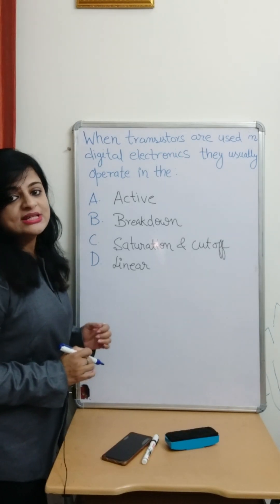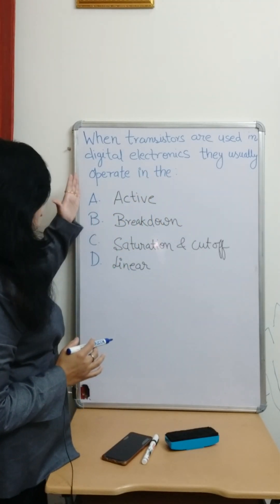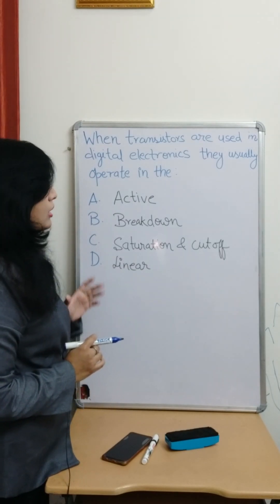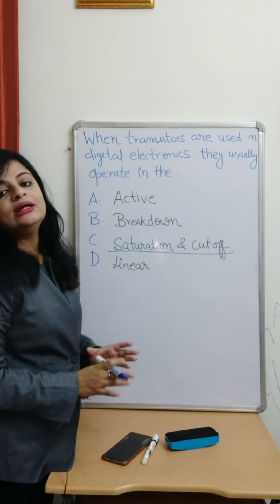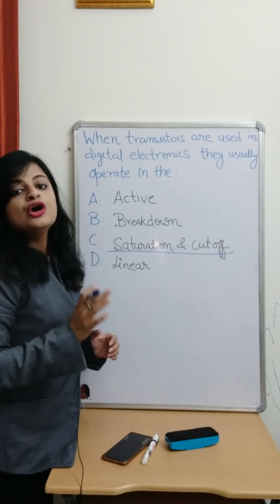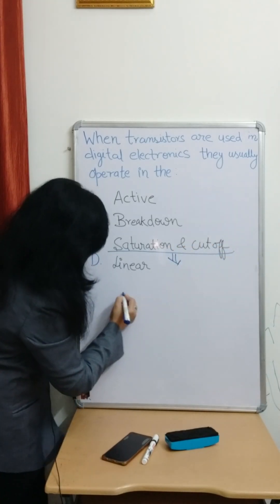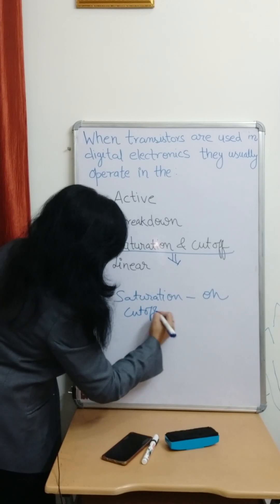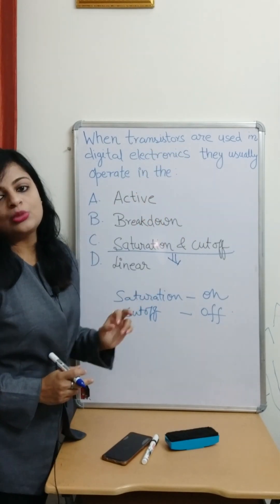Transistor as Switch. Region of Operation of Transistor in Digital Electronics